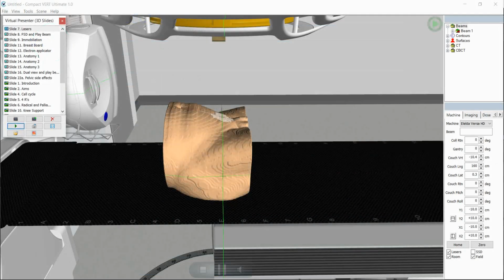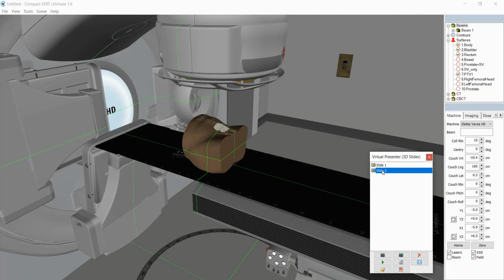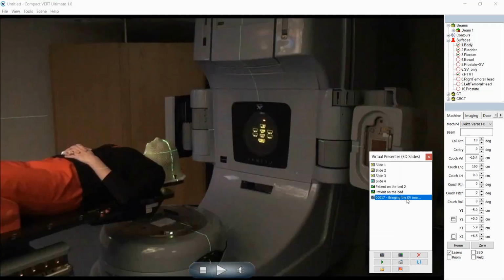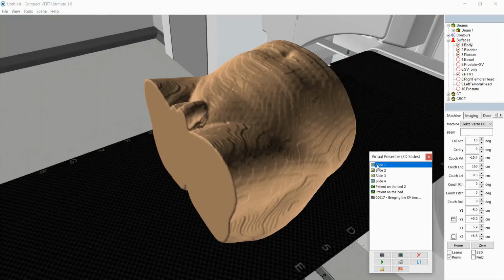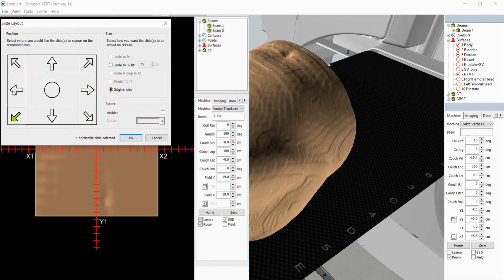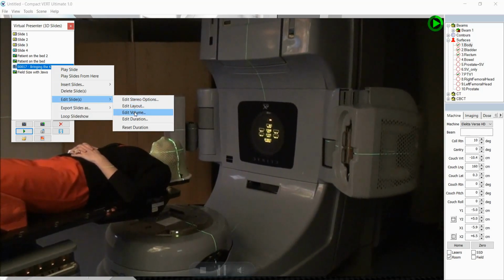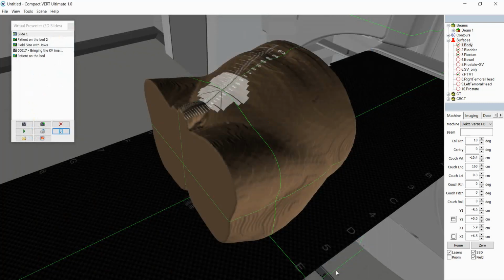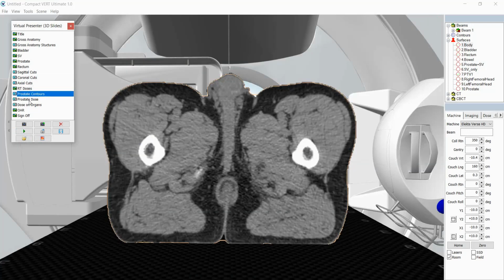VERT Section 9 Virtual Presenter